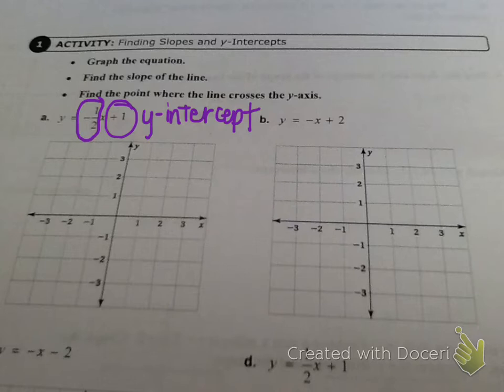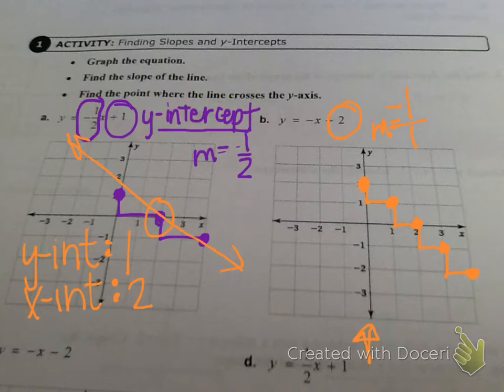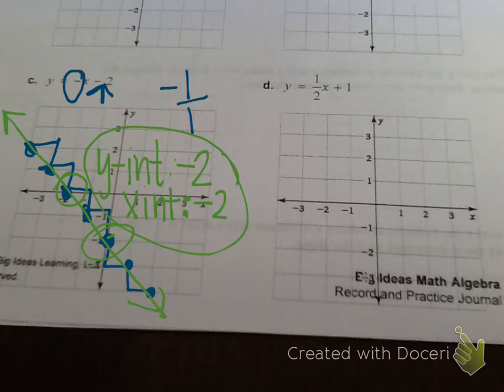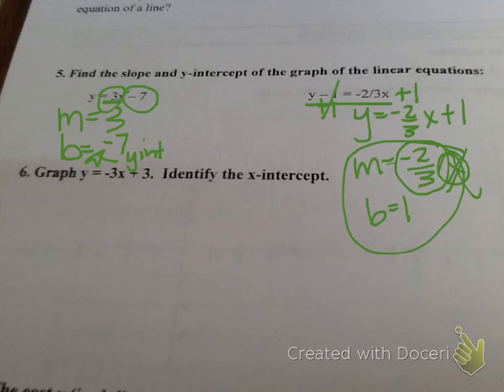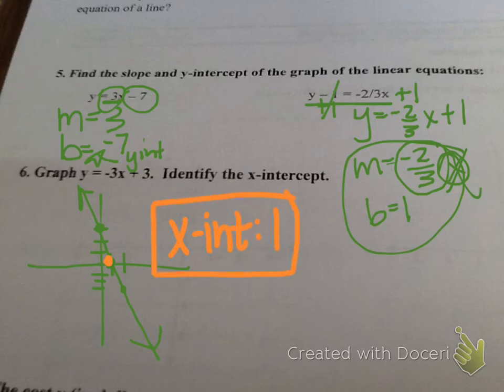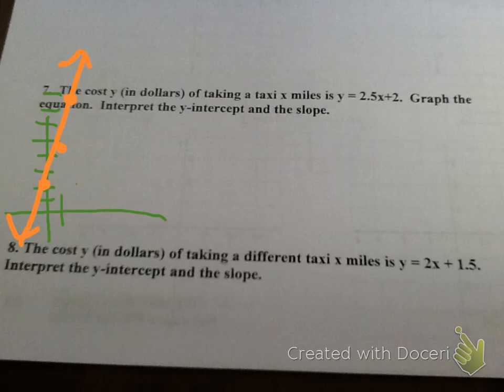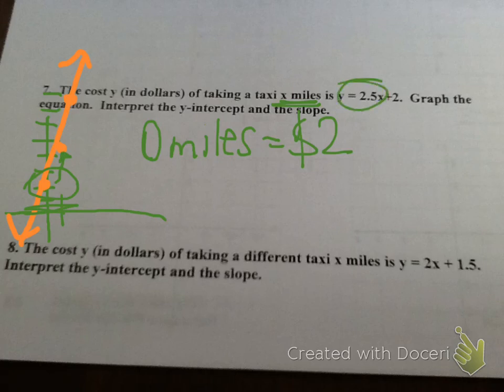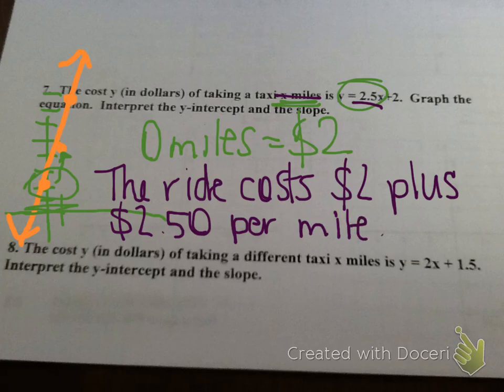Graphing Linear Equations in Slope-Intercept Form